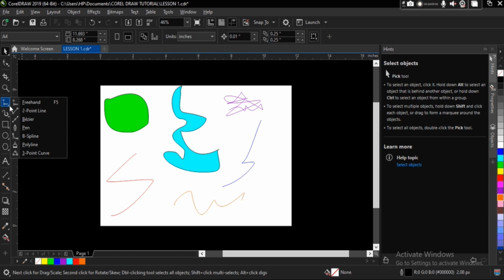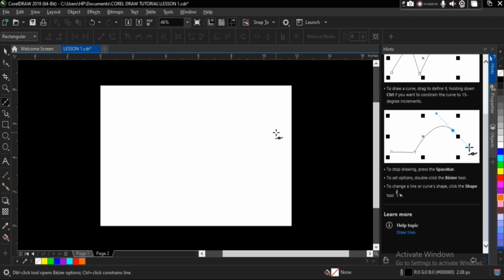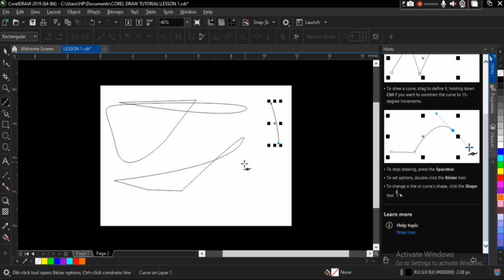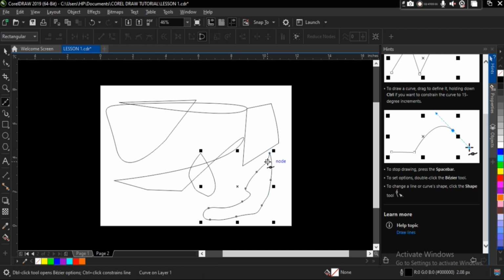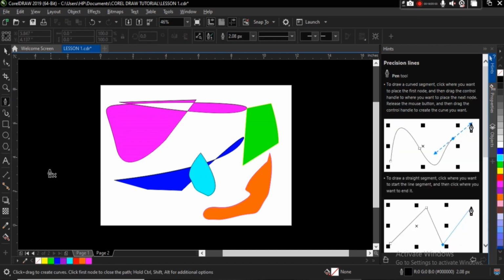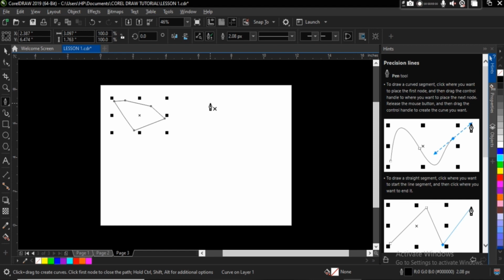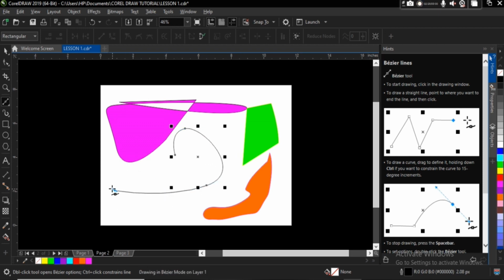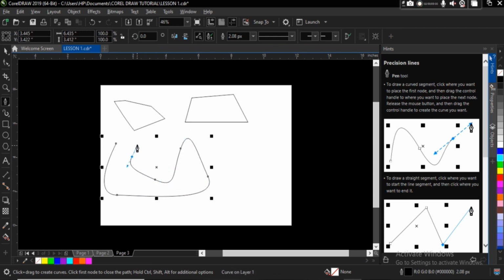How to Apply the Freehand Tool Guide with coreldraw 19’ Part 2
Dear viewers, in this CorelDraw Tutorial, you’re going to learn everything you need to know about the  CorelDraw FREEHAND tool.
Whether you’re a Novice, Expert or Professional in Graphic Design with CorelDraw, This tutorial video on CorelDraw design with the Freehand tool provides interactive visualization and real-time practical approach.

Here at EMMALEX BOSS STUDIO,
We are dedicated to providing comprehensive trainings and expert guidance for individuals interested in pursuing a successful career in the dynamic world of technology. Whether you aspire to become a skilled graphic designer, a proficient software developer, or simply want to explore various tech-related courses, our channel is the perfect destination for you.
We aim to provide you with step-by-step tutorials, insightful tips and tricks, and in-depth guidance to help you achieve your career in tech. We encourage you to actively engage with fellow learners, ask questions, share your progress, and seek feedback.